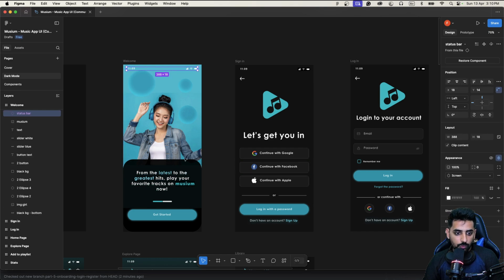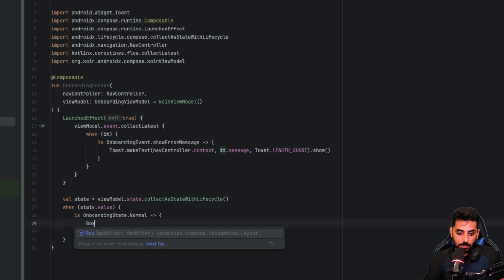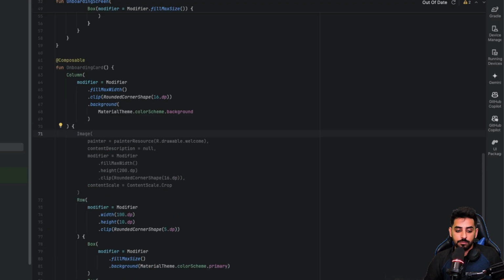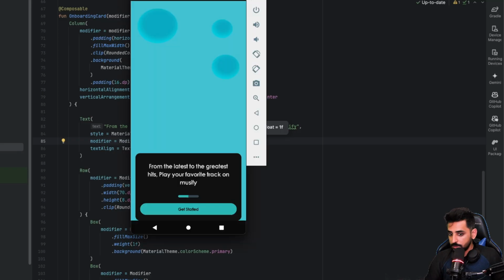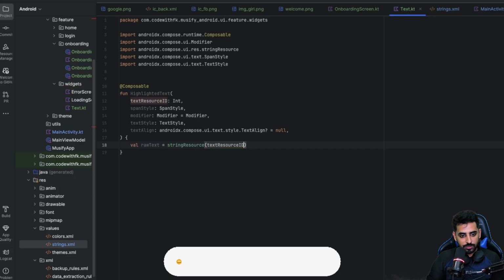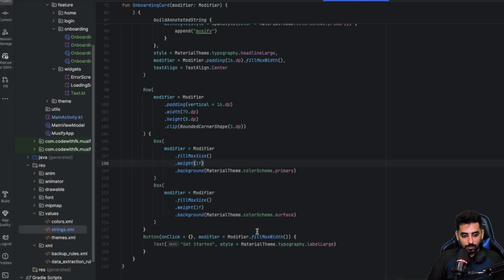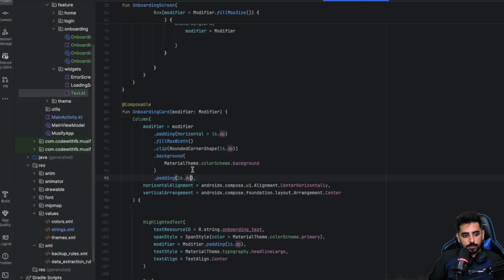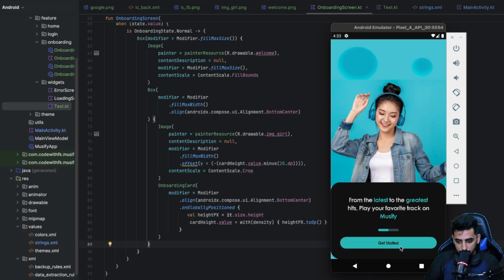How to build SPOTIFY Clone with Jetpack Compose | Full App Tutorial Series | Onboarding | Ep 5